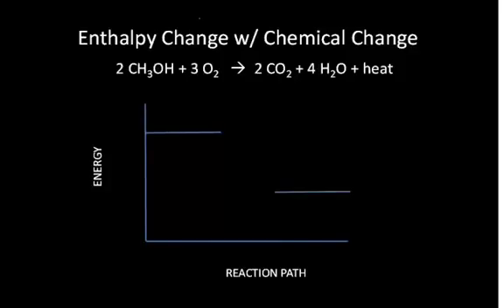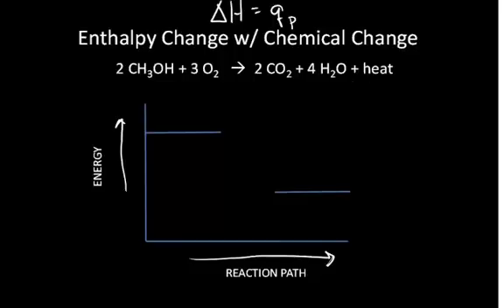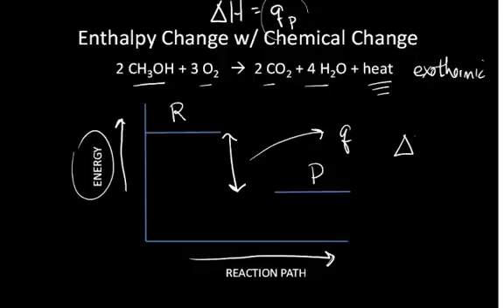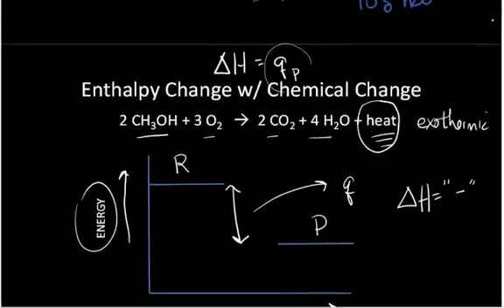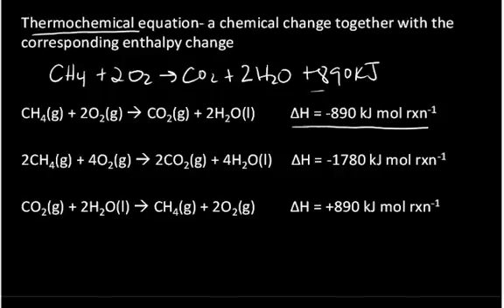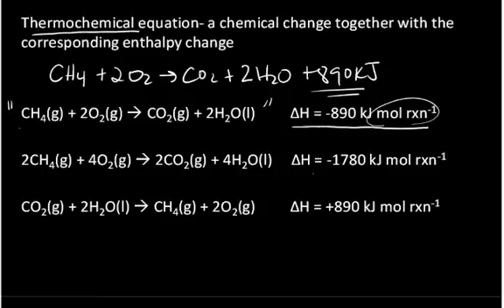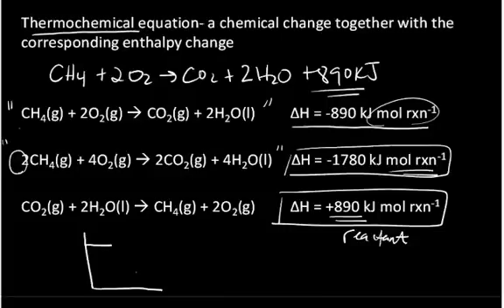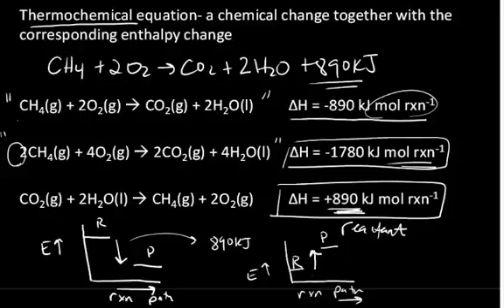Change in Enthalpy with Chemical Change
This short video describes the concept of the change in enthalpy with chemical change and the concept of the thermochemical reaction.